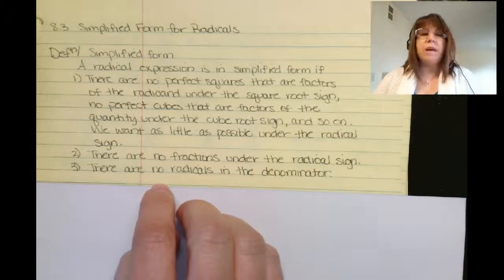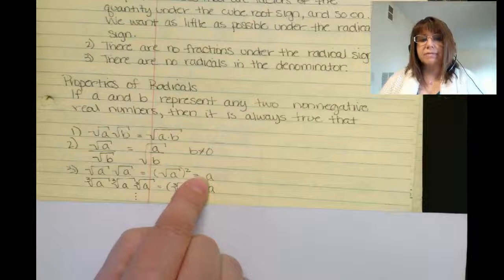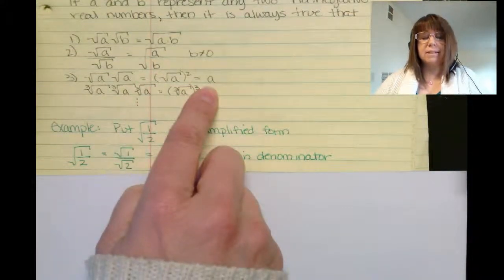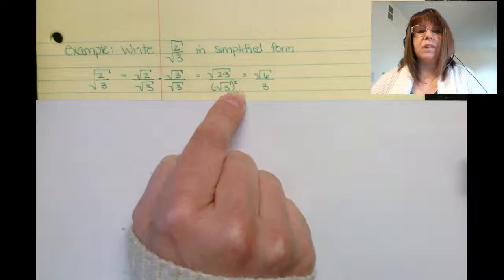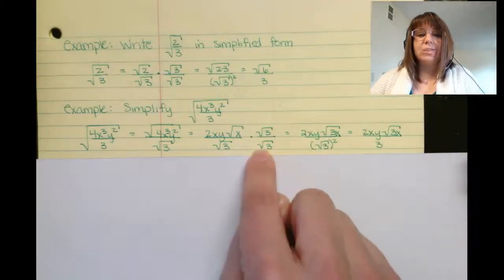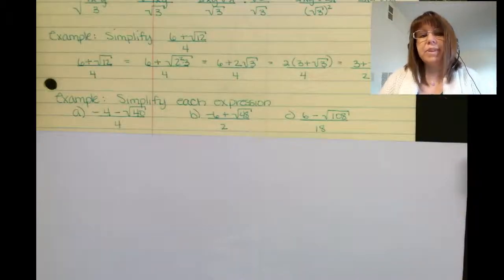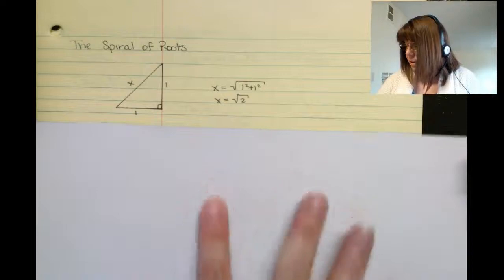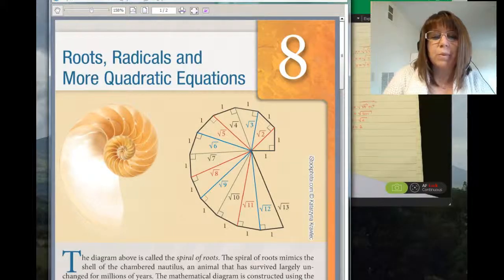MATH 61 Elementary Algebra 8.3 - Simplified Form of Radicals